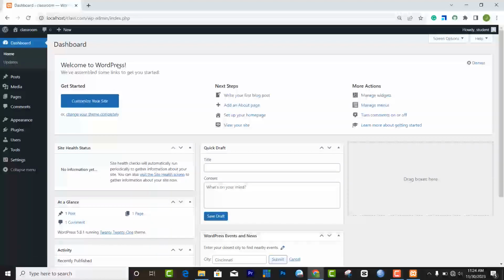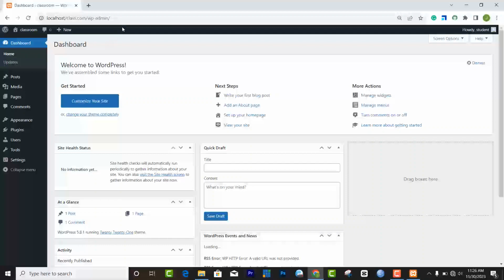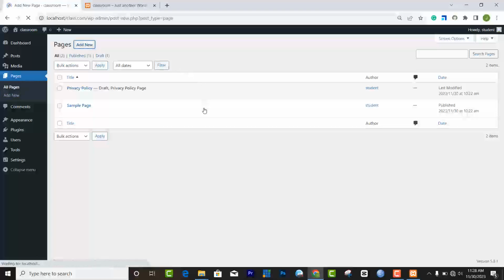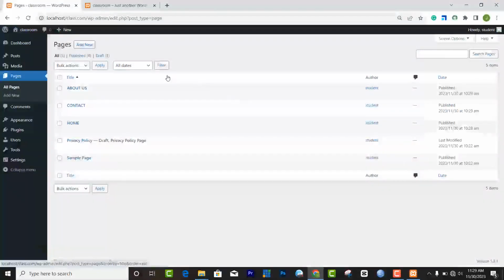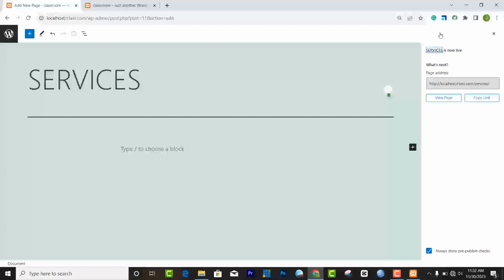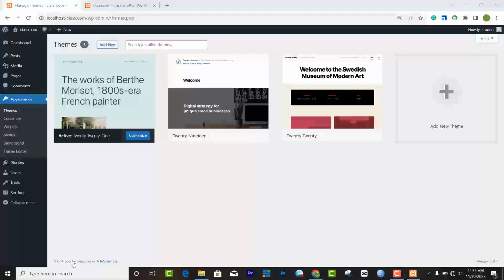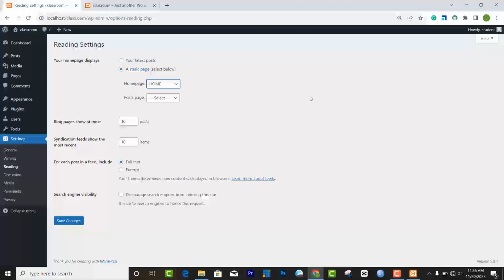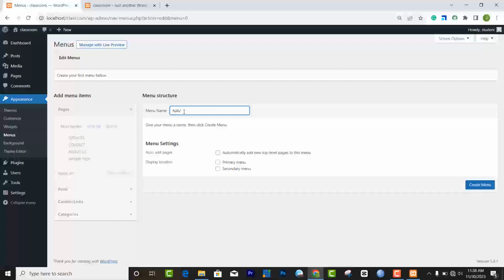WEB DESIGN 102